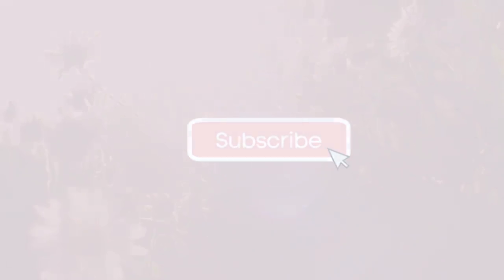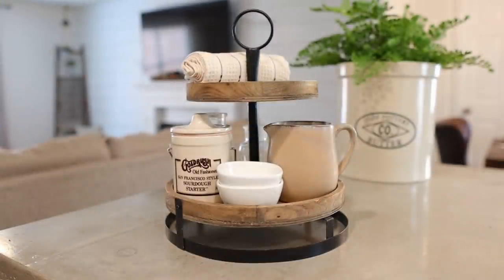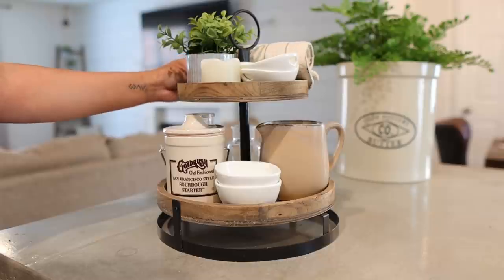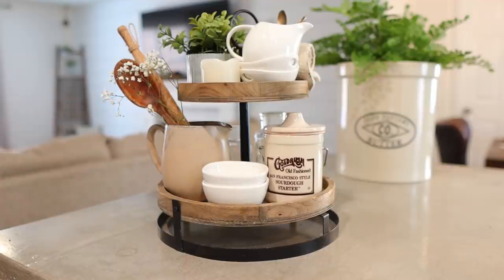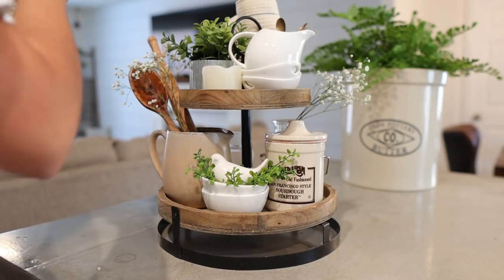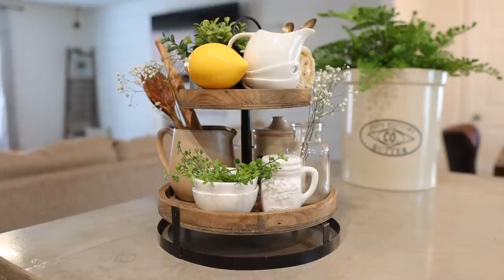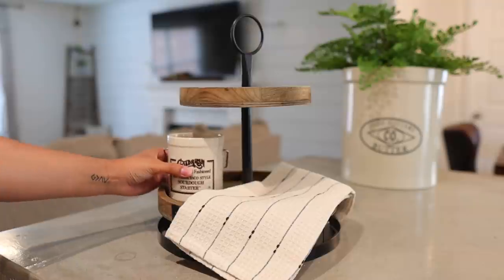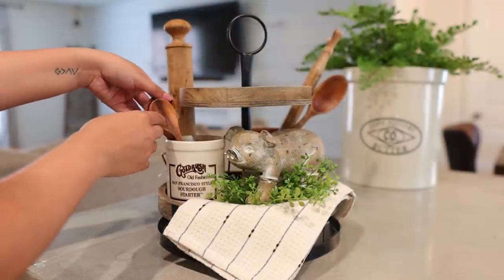SUMMER 2021 TIERED TRAY DECORATE WITH ME | TIERED TRAY STYLING IDEAS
Hi friends I hope you all enjoy this summer 2021 tiered tray decorate with me and that it gives you plenty of tiered tray styling ideas! Let me know which one is your favorite!